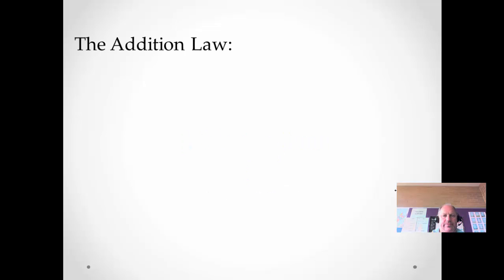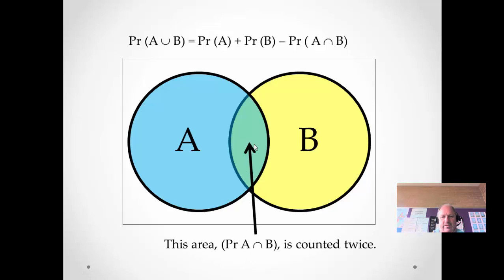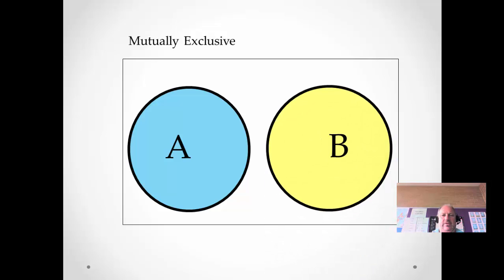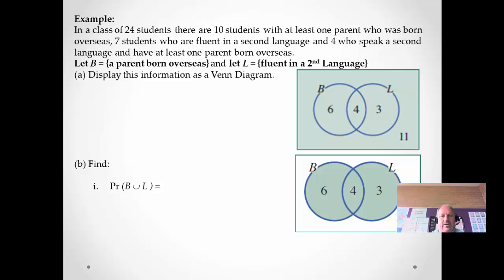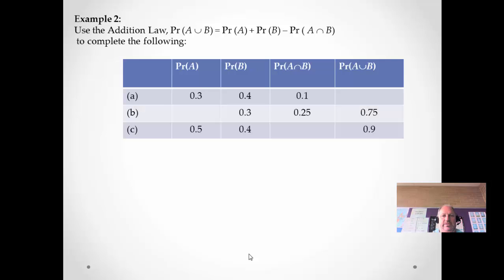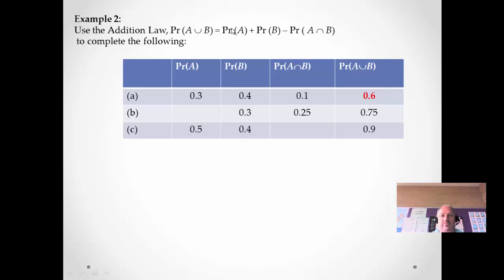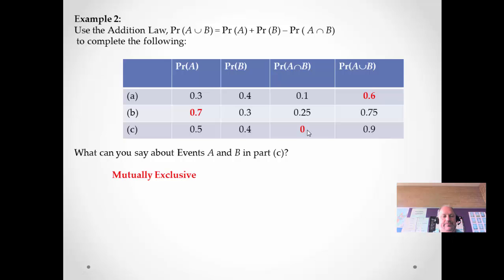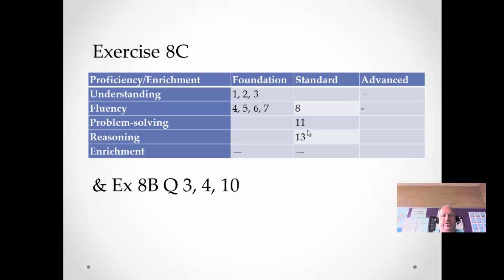Probability Lesson3 The Addition Law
Probability Lesson3 The Addition Law & Mutually Exclusive events